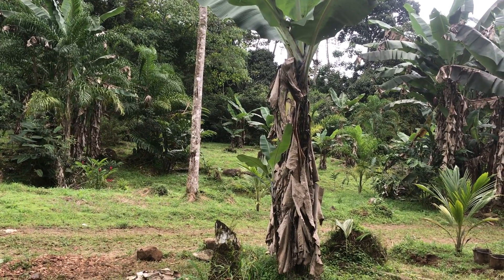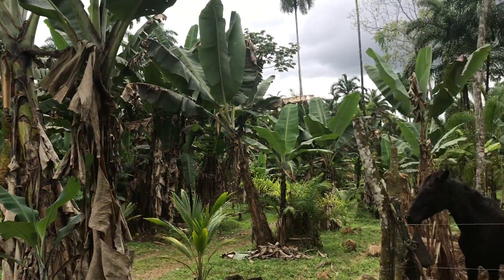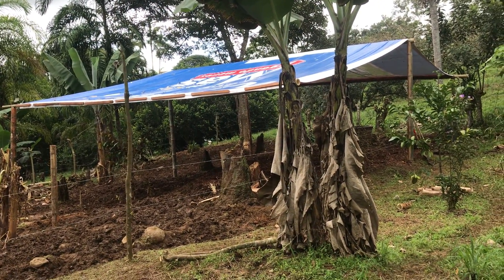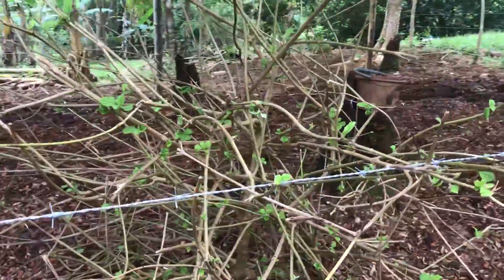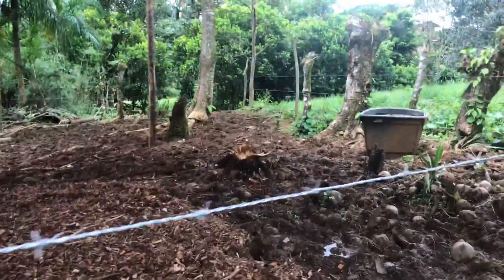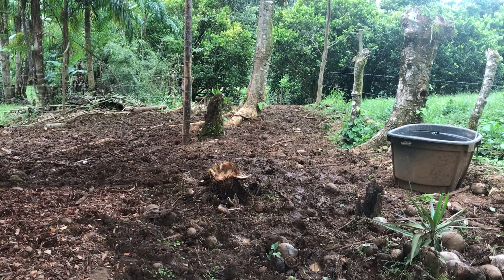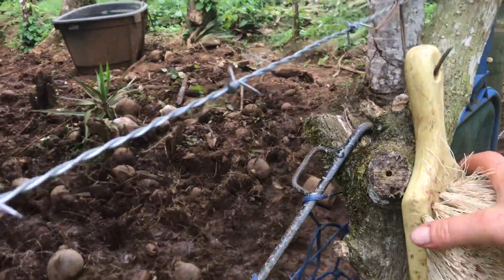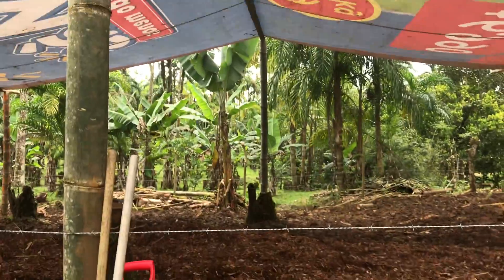Horses now have a BIG roof over their head!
This is a temporary shelter that workers put up in less than a day. Amazing! This is right in front of what will ultimately be the permanent barn for the horses. It buys us time through the next couple of months which can be pretty rainy.